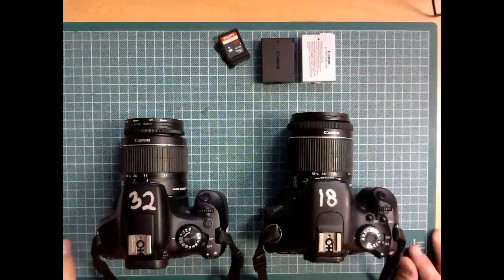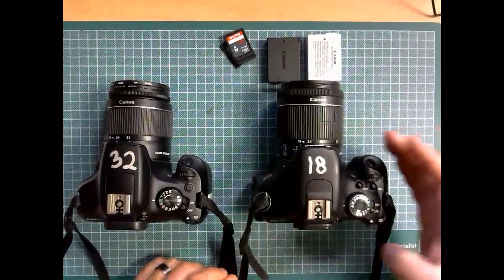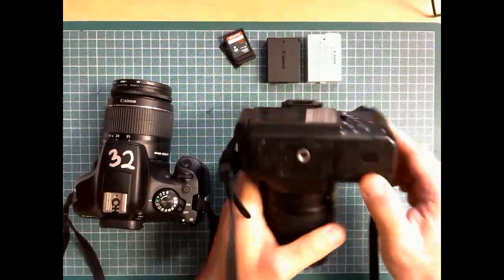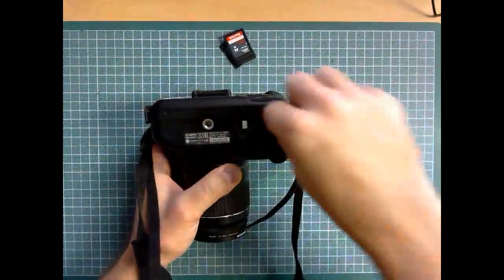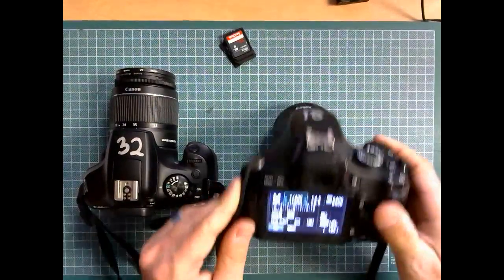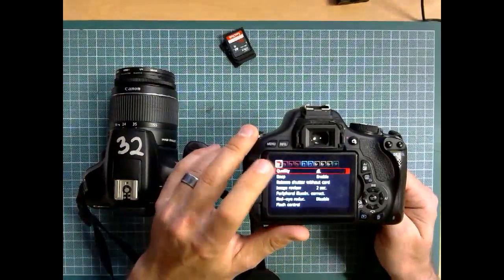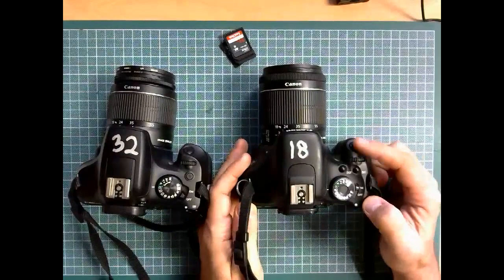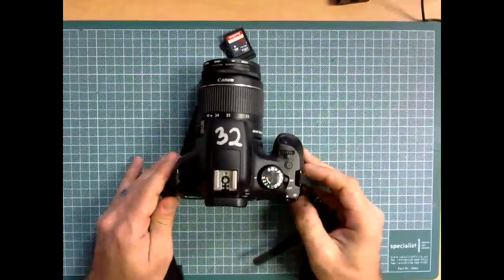Setting Up your DSLR